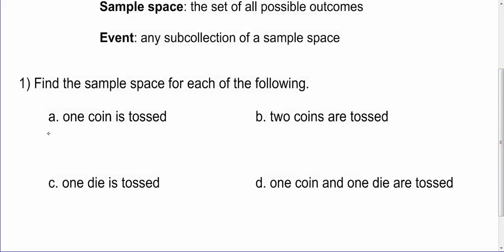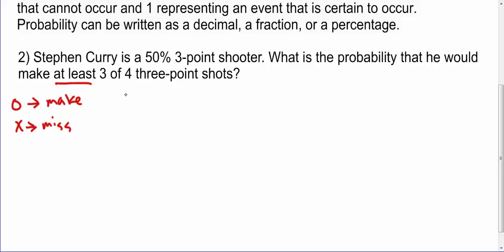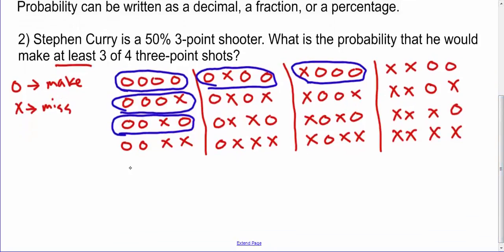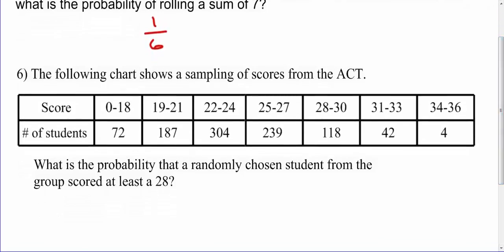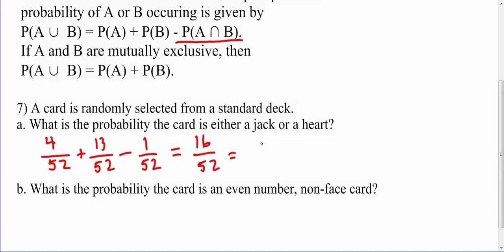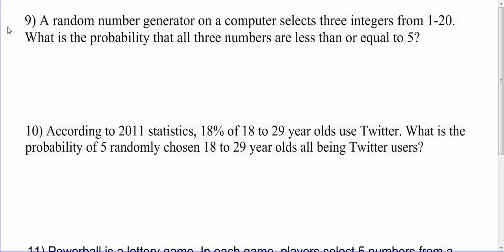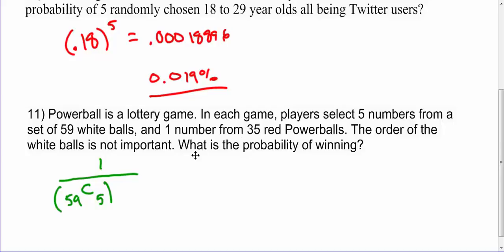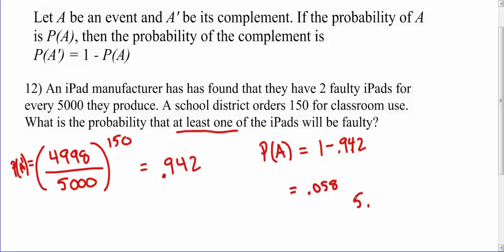Precalc lesson 8.6